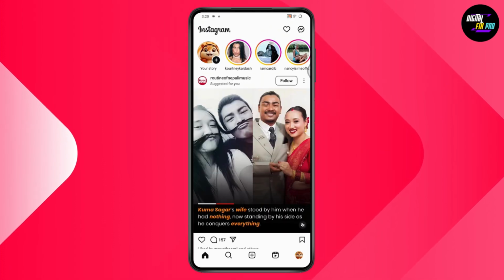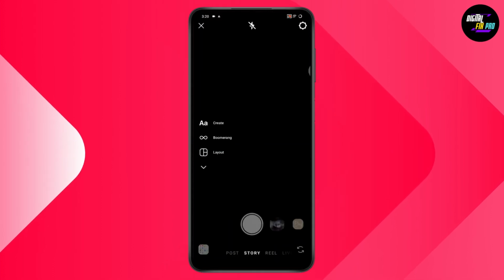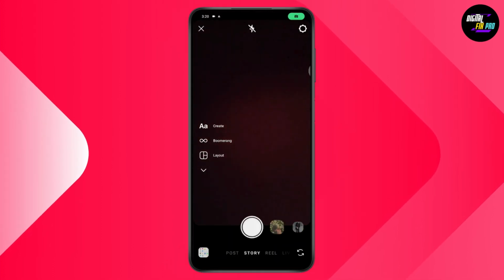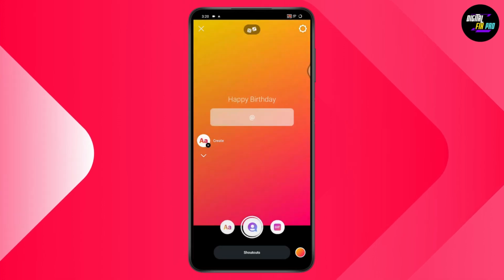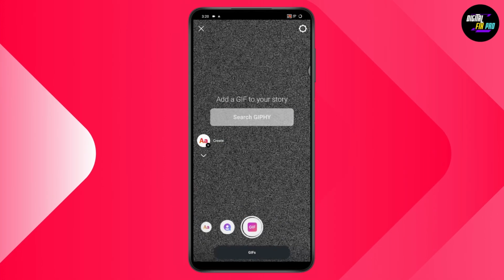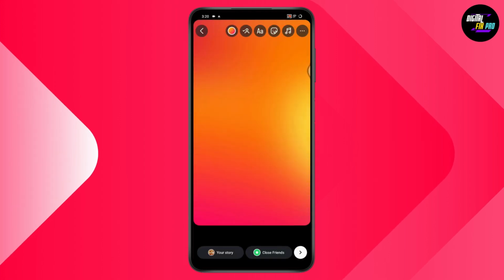How To Put Ask Me Question On Instagram Story (2025)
How To Put Ask Me Question On Instagram Story
how to ask question in instagram stories
how to ask questions on instagram
how to put ask me a question on instagram
how can i put instagram question responses on story

In this video, I’ll show you step-by-step how you can put an "Ask Me a Question" sticker on your Instagram Story to easily interact with your followers.

0:00 - Introduction: What You’ll Learn
0:05 - Open Instagram and Log Into Your Account
0:15 - Access Your Story by Tapping the Upper Left Icon
0:25 - Go to Camera and Select Create Mode
0:35 - Find the "Ask Me a Question" Option or Use Stickers
0:45 - Customize Your Question Text
0:55 - Tap Done and Add It to Your Story